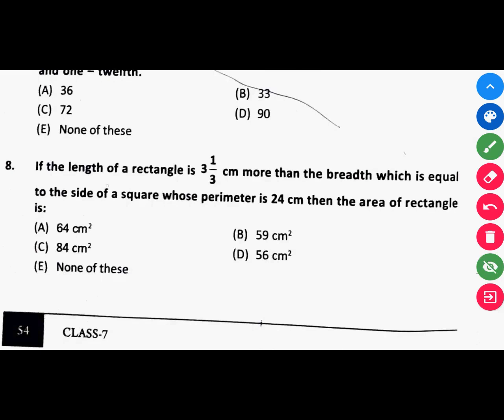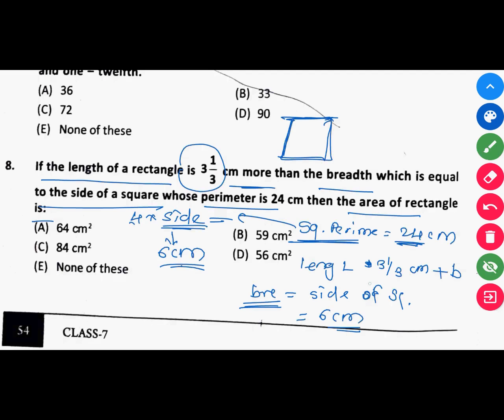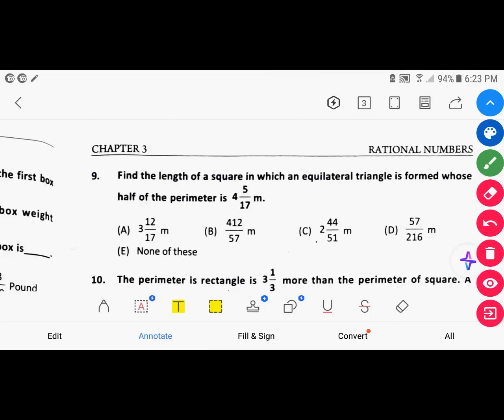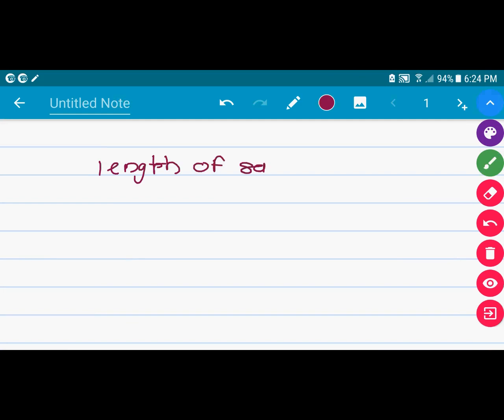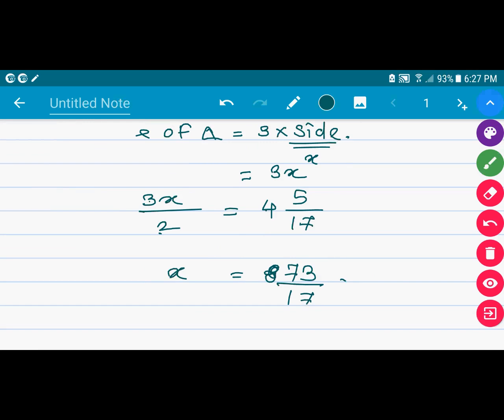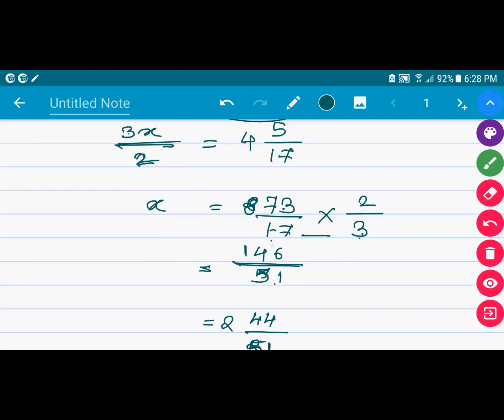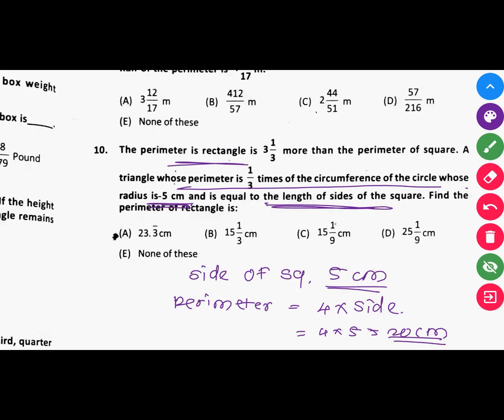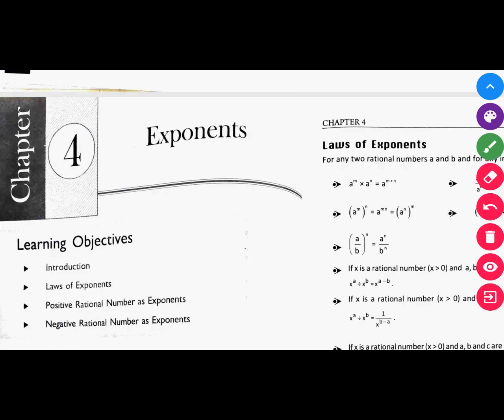Olympiad maths grade 7 Rational numbers part 3